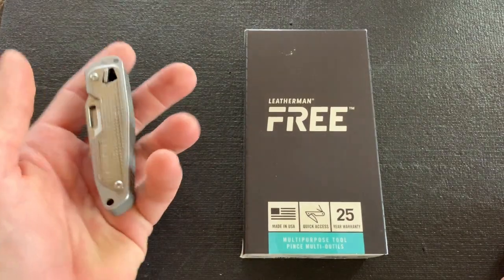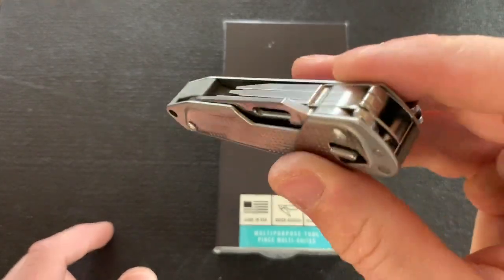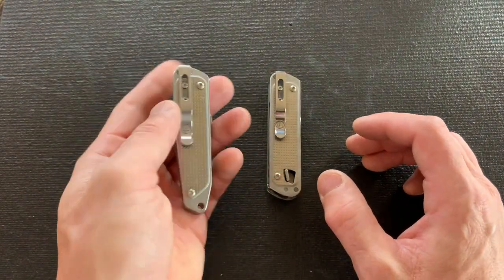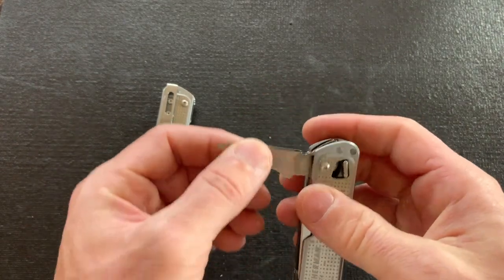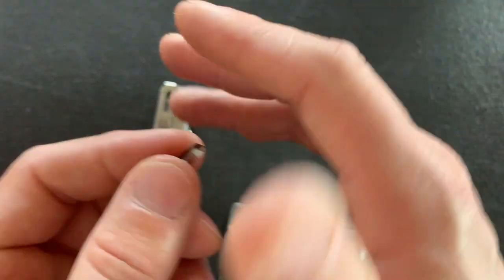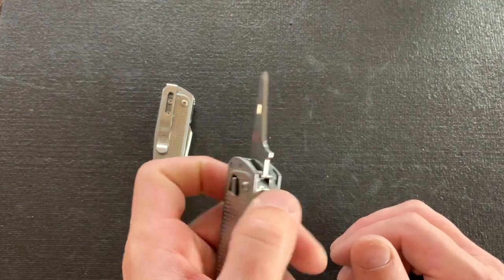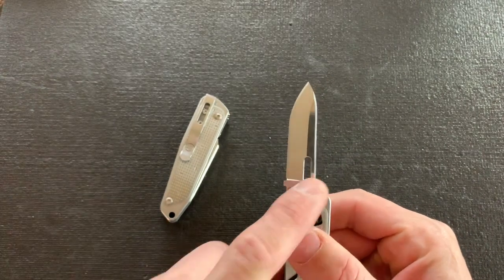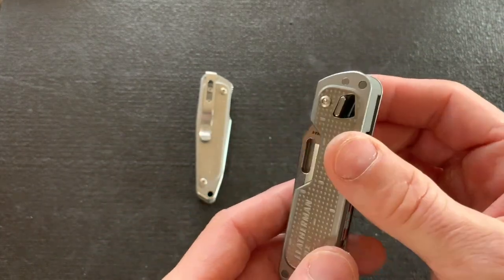Leatherman Free T4 Unboxing and T2 GAW, as in GIVE AWAY!!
I unbox the new leatherman T4, compare it to the T2 and then I'm giving away said T2. Madness!! Utter madness!